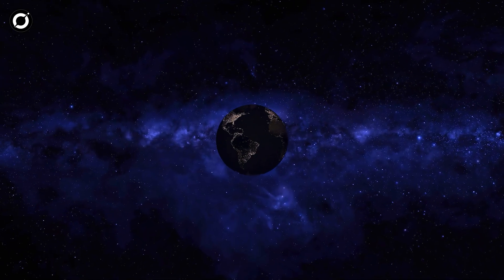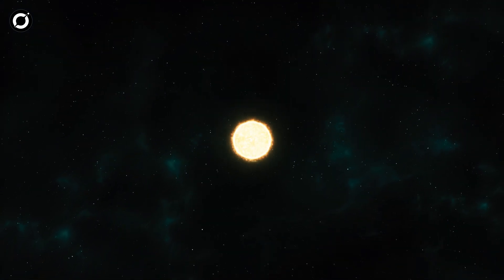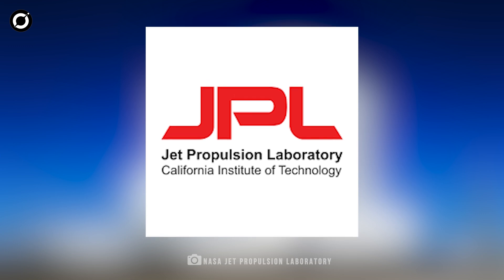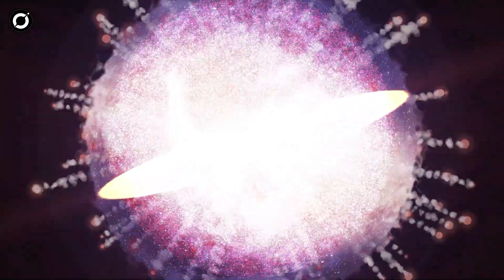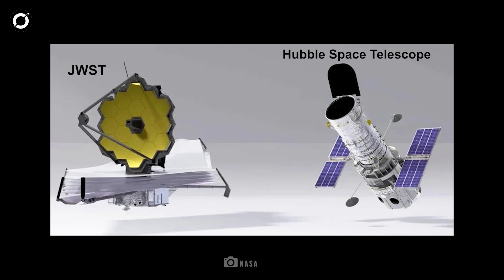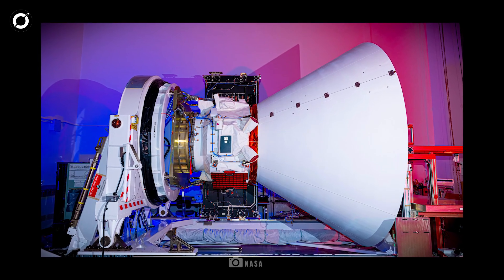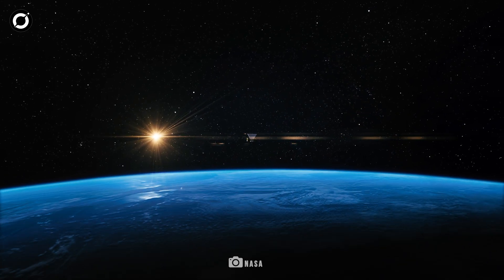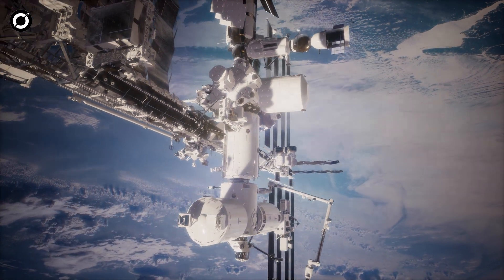NASA's SPHEREx - What James Webb Telescope cant see this New Telescope Will Find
NASA's SPHEREx - What James Webb Telescope cant see this New Telescope Will Find! Get ready to unlock the secrets of the universe with NASA’s SPHEREx mission! This groundbreaking telescope is mapping the entire sky in infrared light, revealing shocking discoveries about galaxies, cosmic wonders, and unexplained phenomena. Could it hold proof of aliens or the origins of life? SPHEREx is set to revolutionize space exploration, uncovering the building blocks of life, mysterious cosmic inflation, and the unseen history of the universe.

Unlike Hubble or the James Webb Space Telescope, SPHEREx scans the sky in 102 colors, creating a 3D map of hundreds of millions of galaxies. From studying ancient civilizations of stars to finding traces of water and organic molecules essential for extraterrestrial life, this mission will fuel your imagination and expand our cosmic knowledge. What secrets will SPHEREx uncover about dark energy, distant galaxies, and the potential for life beyond Earth? The possibilities are infinite!

CHAPTERS:
00:00 - NASA's Next Space Telescope
00:42 - Hubble and JWST Comparison
01:39 - Introduction to SPHEREx
02:55 - SPHEREx Design Features
04:19 - Understanding Cosmic Inflation
05:14 - Biogenic Molecules in Space
05:55 - Unique Aspects of SPHEREx
06:51 - Overview of SPHEREx Mission
07:45 - Discoveries Expected from SPHEREx
08:07 - All-Sky Survey Objectives
08:55 - Searching for Potential Life
09:47 - Insights We Will Gain
10:02 - Share Your Thoughts

Welcome to ORBIT BEYOND THE BLUE – Your Gateway to the SECRETS OF UNIVERSE!

🔭 Space Explorers - Stay updated on the latest discoveries and breakthroughs shining from the depths of space.